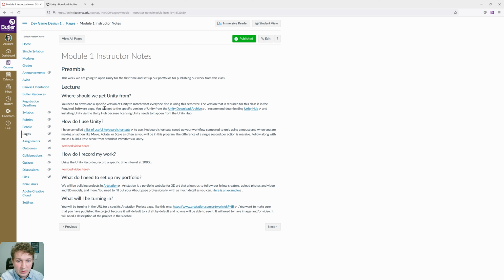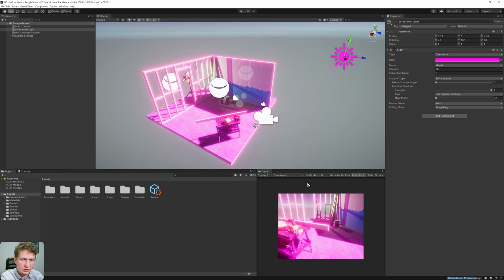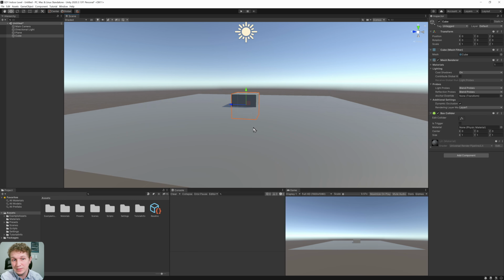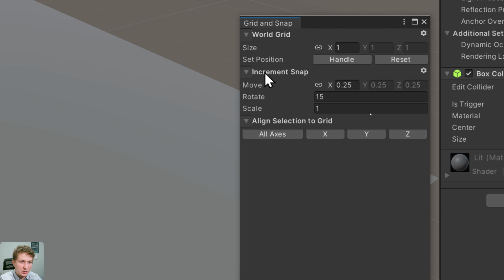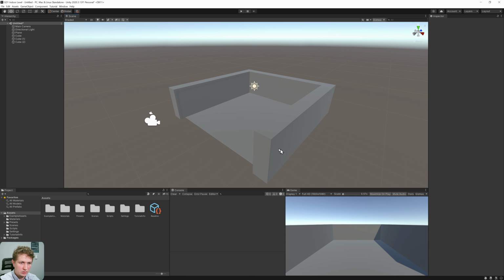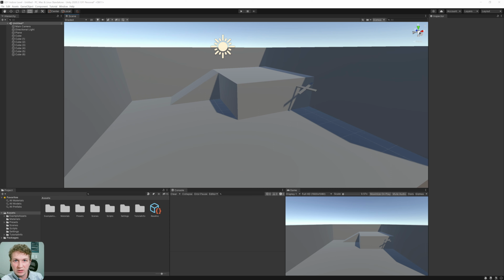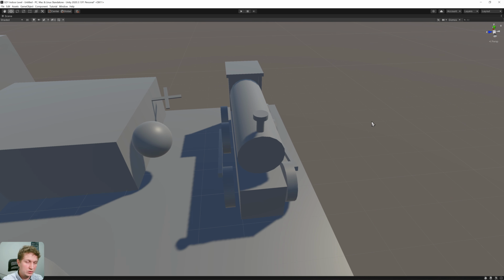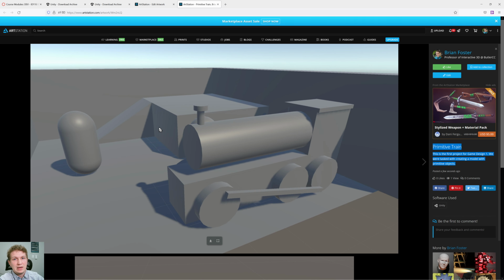Game Design 1 Module 1